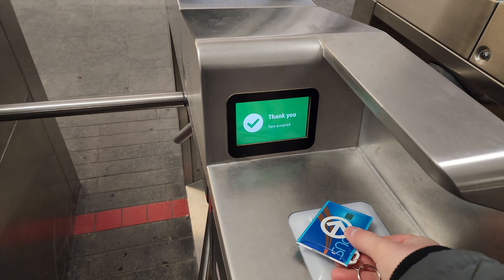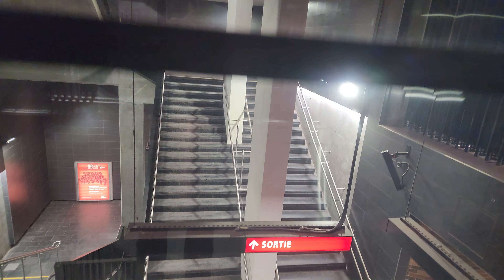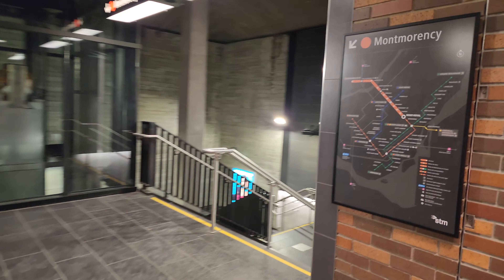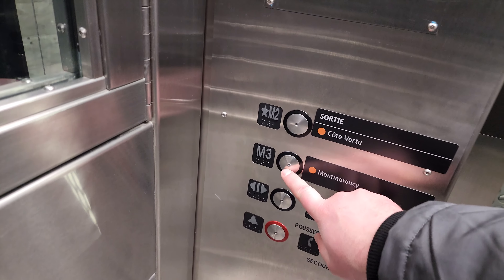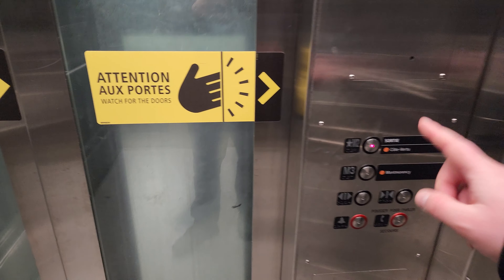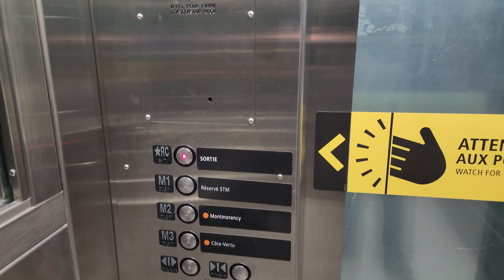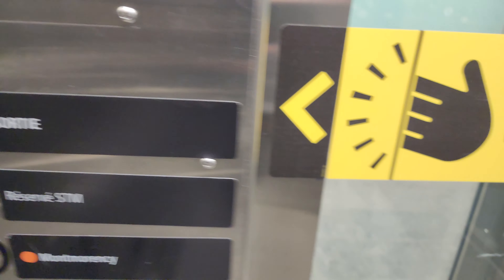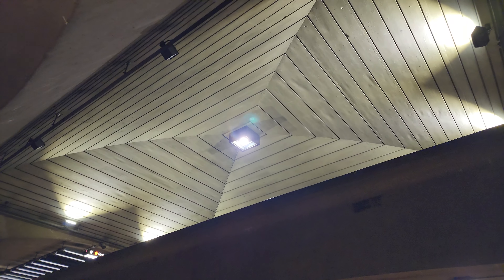🛗🟠 New elevators + new entrance at the Mont-Royal Metro Station. November, 2022 🚇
Finally, here is my video of the new elevators and new entrance at Mont-Royal Metro Station on the Orange Line 🟠 of the Montréal Métro.

The elevators of Mont-Royal Metro Station opened in July, 2022 but I finally got around to filming them now.

The station became the 20th métro station accessible by elevators.

In my last video, I posted a video of the Villa-Maria Metro Station elevators, which officially opened the past week.

This video was filmed on Sunday, November 20, 2022.